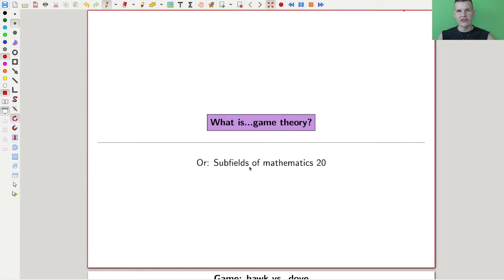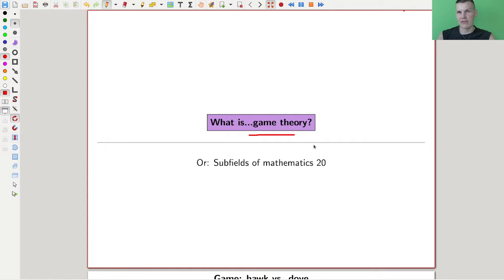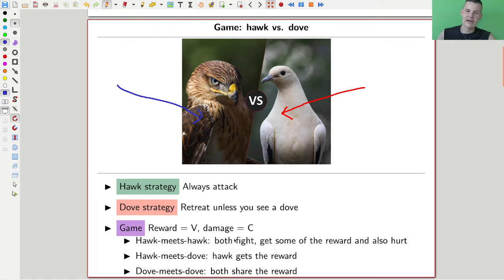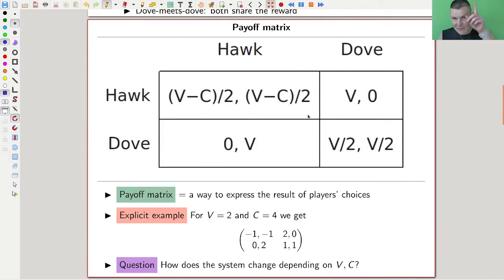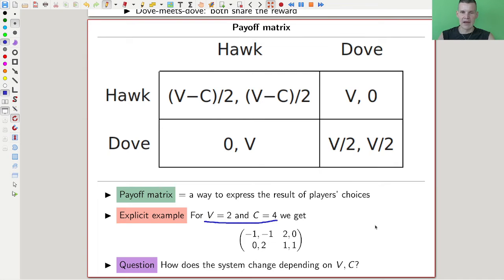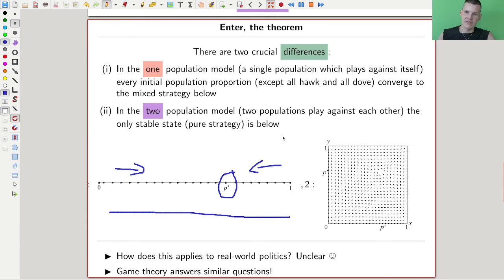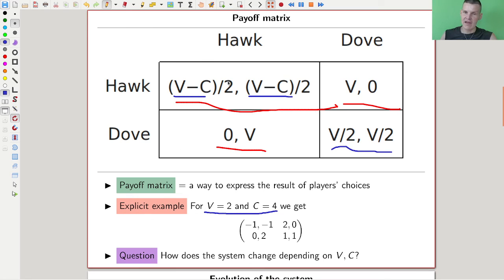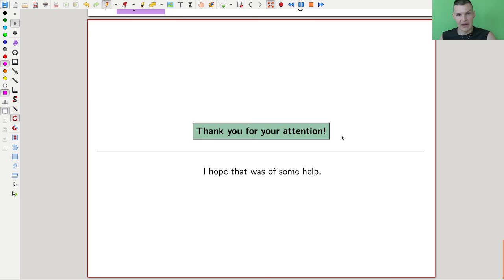What is...game theory?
Goal.

This time.
What is...game theory? Or: Subfields of mathematics 20.

Slides.

Thumbnail.

Main discussion.

Background material.

Computer talk.

Pictures used.